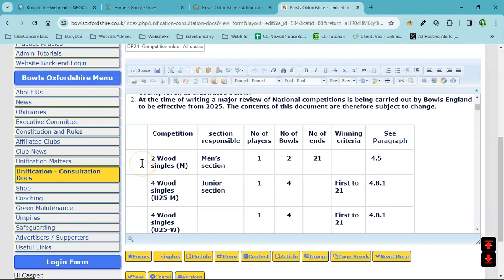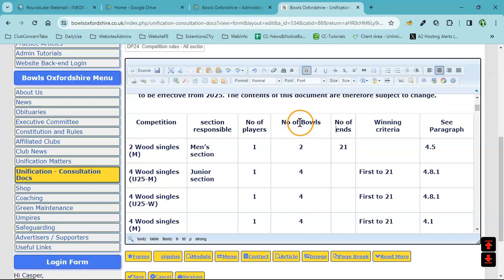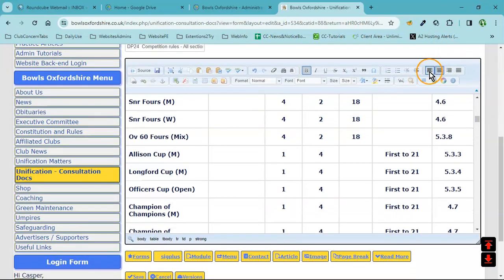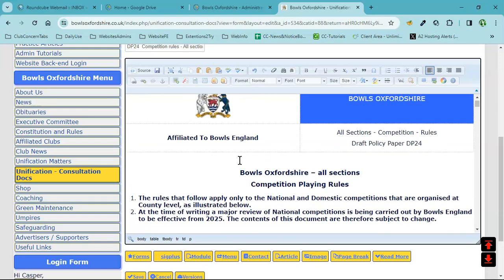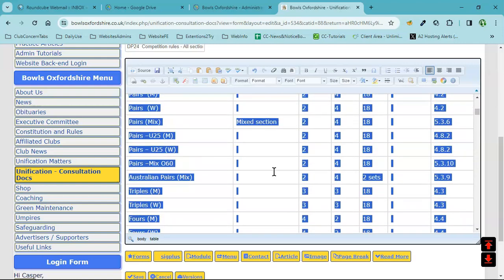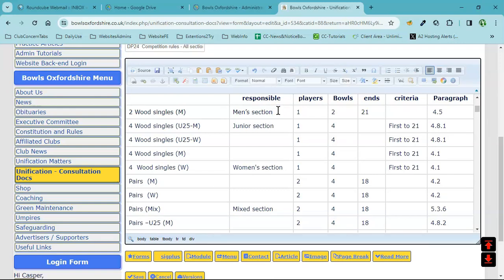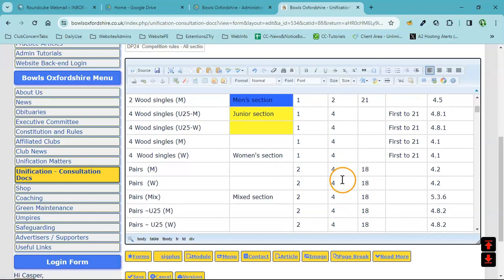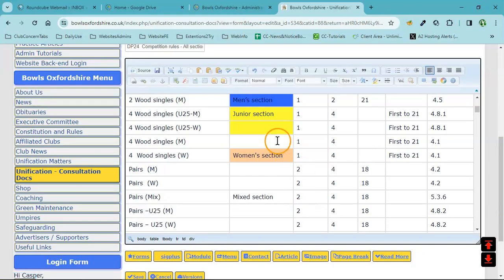Improve the Formatting of a 'Copy and Pasted Table' in an article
How to re-format a copy and pasted table from an external document, ie. Word, in an article. The video covers resizing the table, adding different colours to cell backgrounds, etc